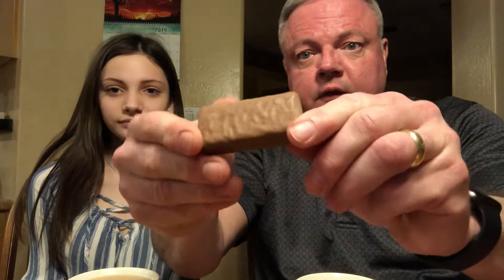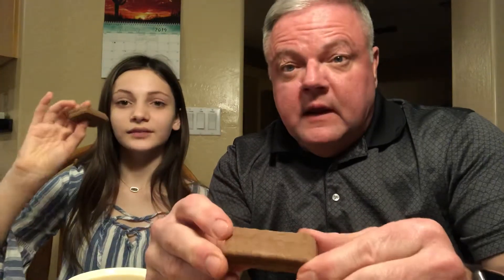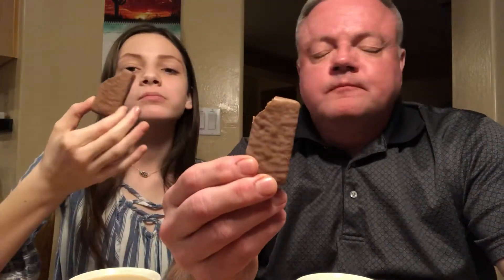The Tim Tam Slam!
Way better than dunking chocolate chip cookies!